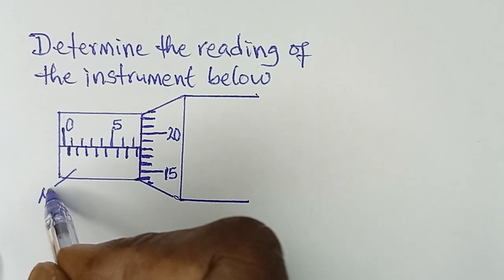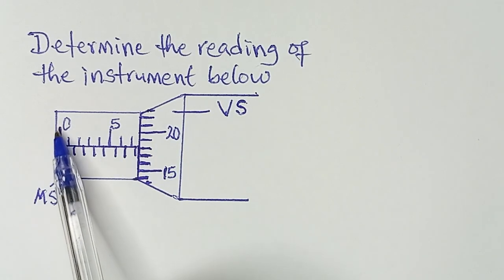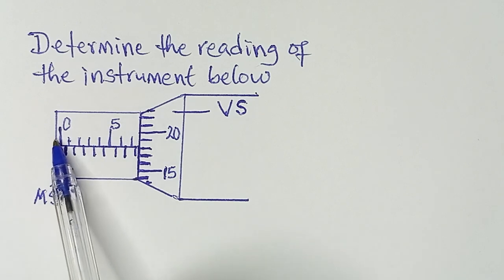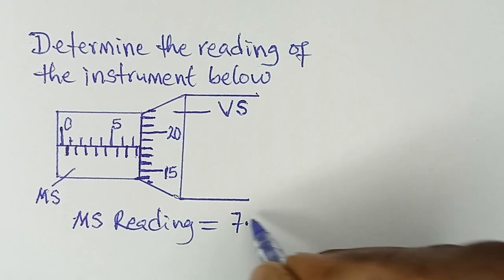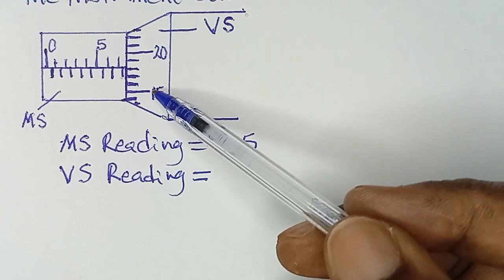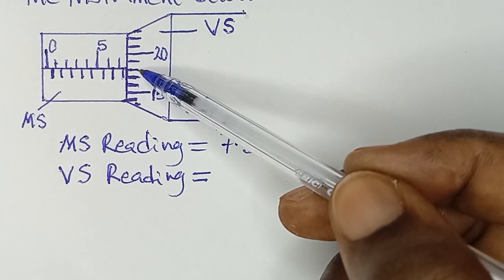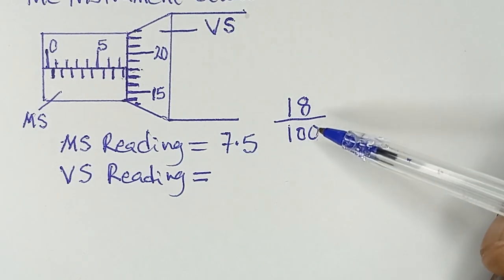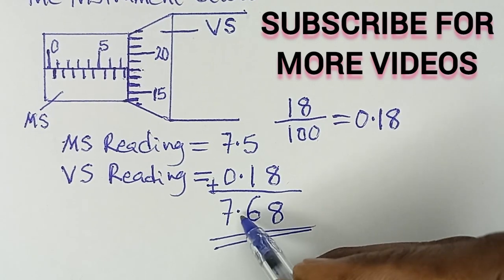Master How to Read Micrometer Screw || Instrument in Physics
Ever wondered how to get those ultra-precise measurements down to the nearest 0.01mm. In this tutorial, I break down everything you need to know about the Micrometer Screw Gauge. Whether you're a physics student or a machining hobbyist, this step-by-step guide will ensure you never misread a measurement again.